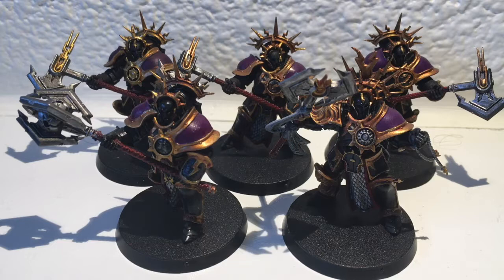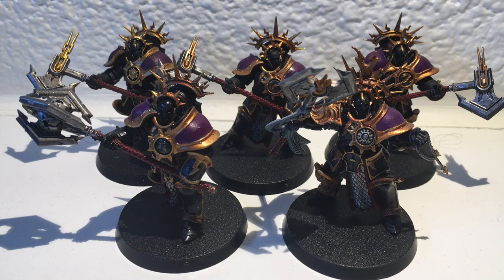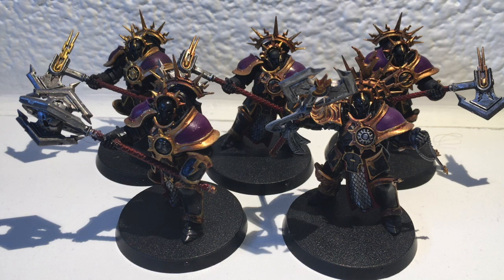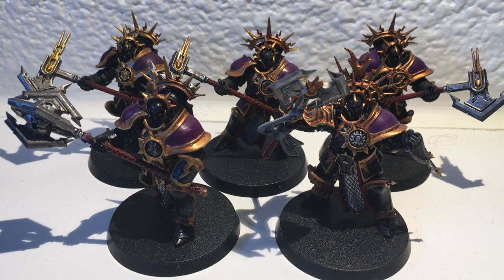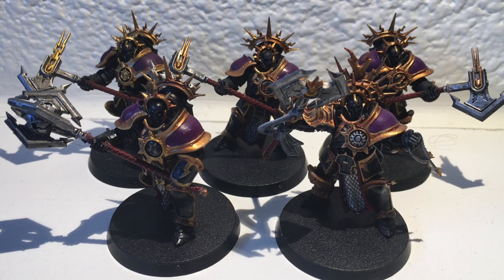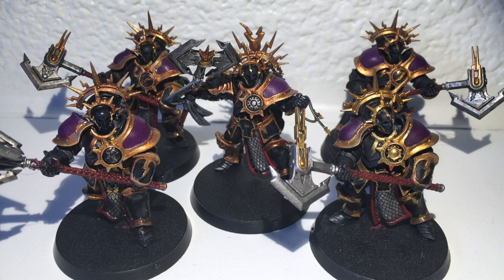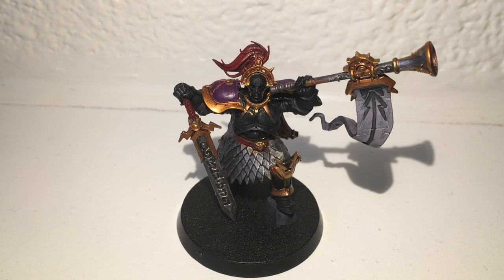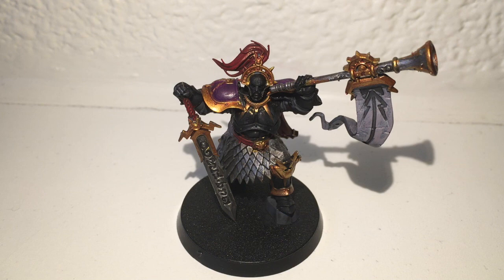Stormcast Eternals Hobby Project "A Town called Mallus" Episode 3 (Age of Sigmar)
Fresh from their first victory, the Stormcast army grows once more, with reinforcements in the form of heavy infantry and what may be my most underrated hero purchase ever.